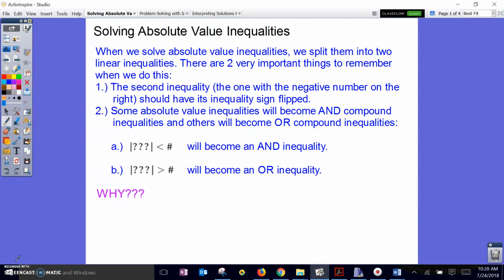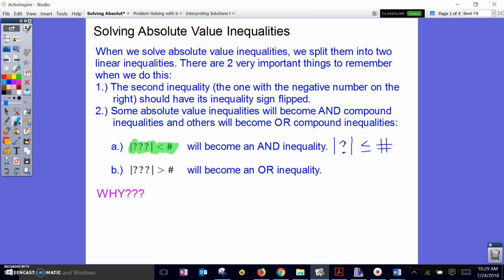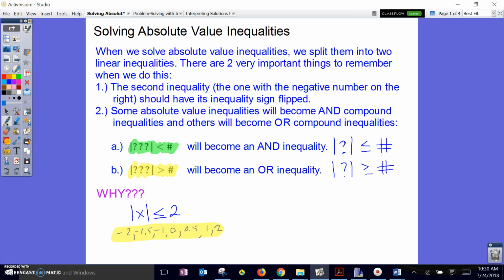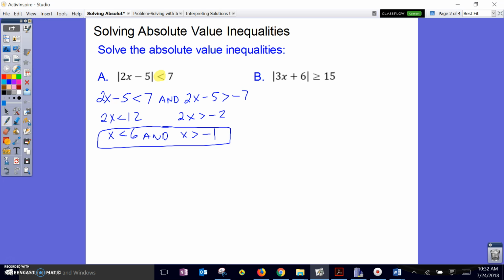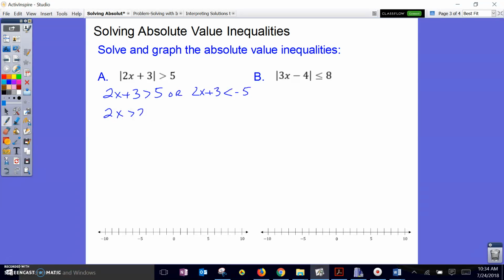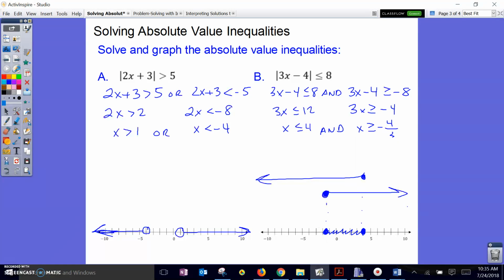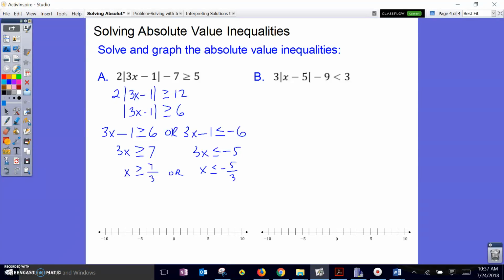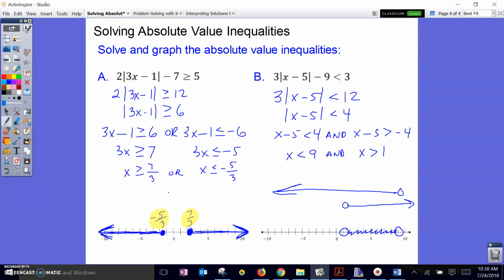Solving Absolute Value Inequalities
It discusses the techniques used to solve absolute value inequalities in one variable, and then works through multiple examples of solving absolute value inequalities.